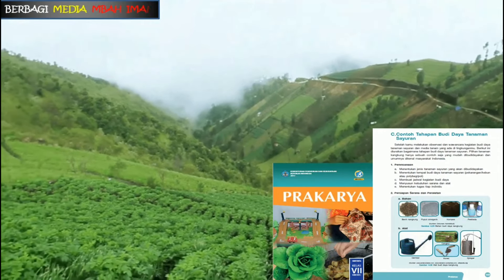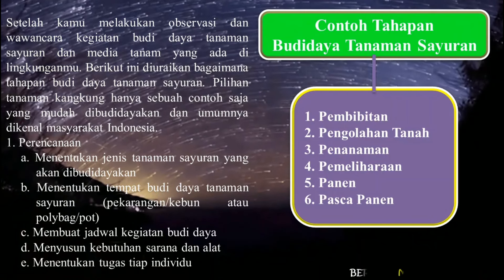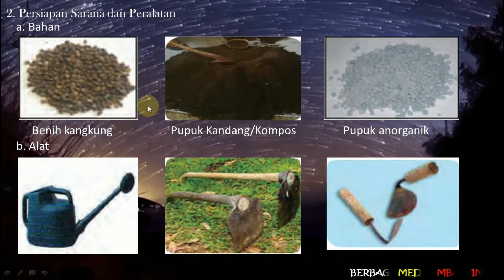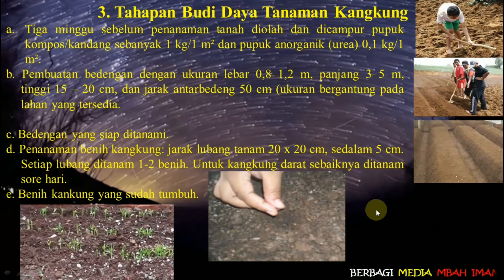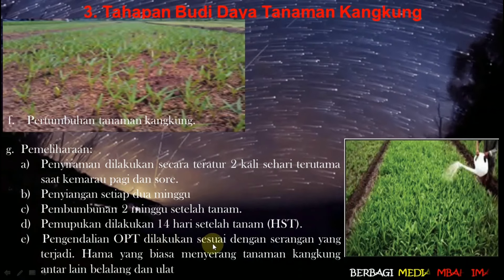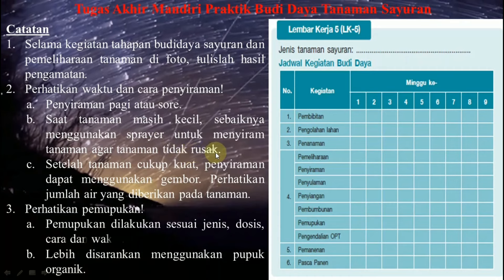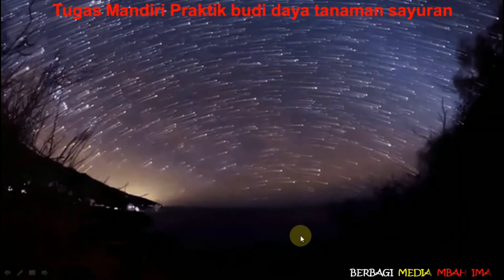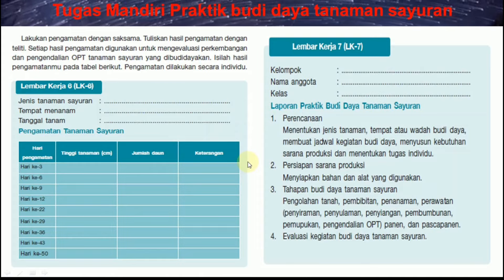Tahapan Budidaya Tanaman Sayuran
Materi dan Tugas LK Bab 2 Tahapan Budidaya Tanaman Sayuran